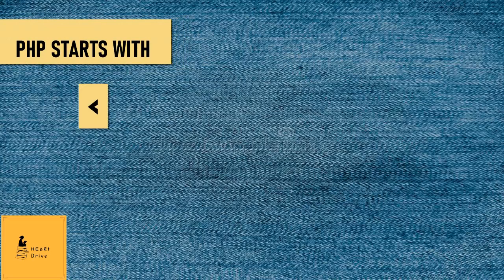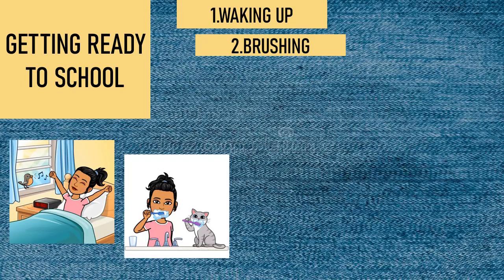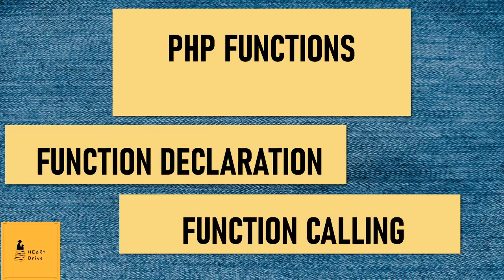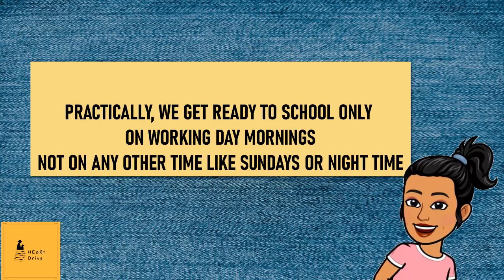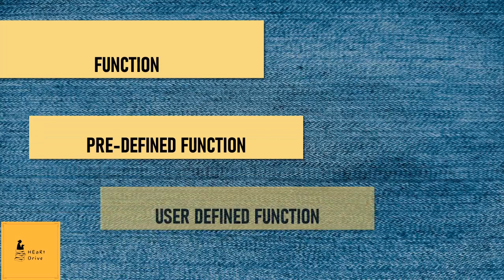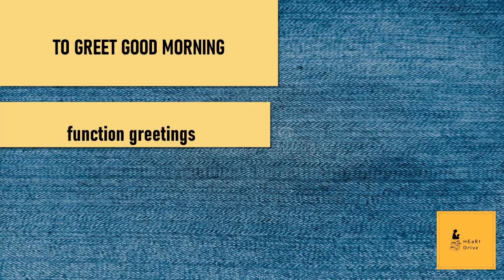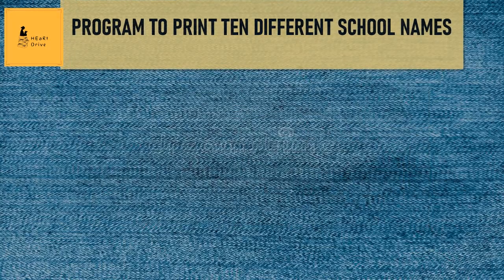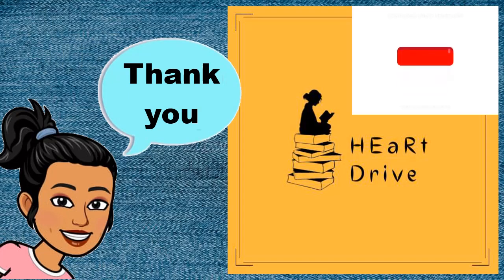Php functions || 12th standard computer application lockdown classes || chapter-5|| TN syllabus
Php functions like predefined functions, user defined functions and parameterized functions are explained with small real time examples.

Lock down classes for 12th standard Computer application.
This video is produced with the motto that it may benefit 12th standard computer applications students during this lock down period .